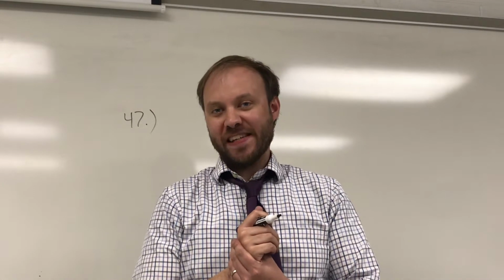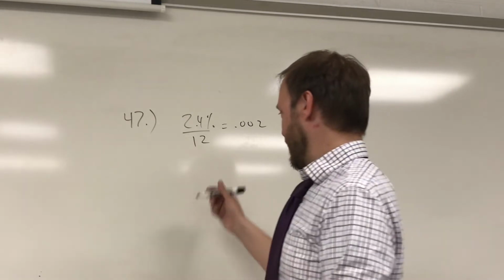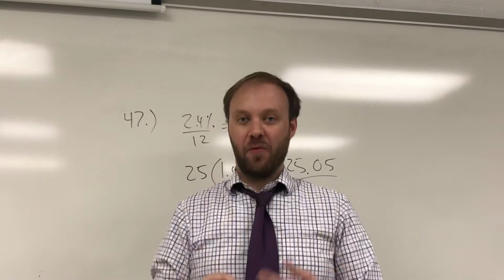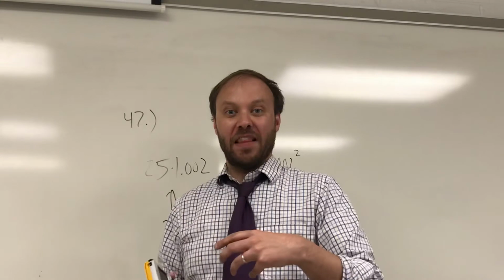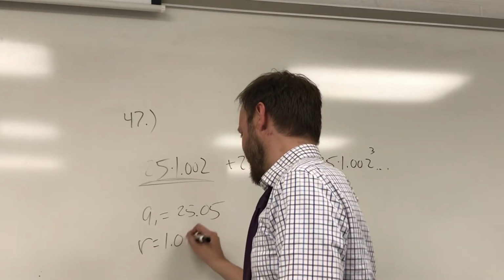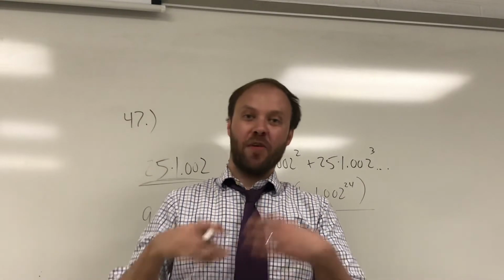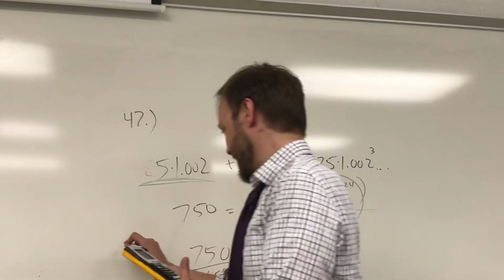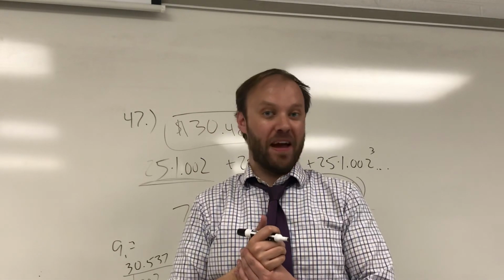Section 12.2 #47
Section 12.2, #47 Glencoe PreCalculus.